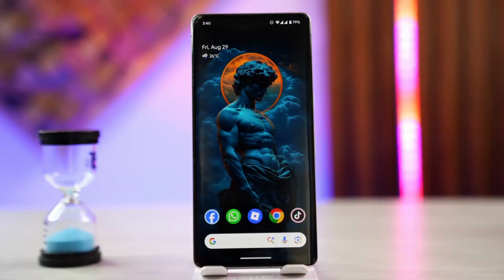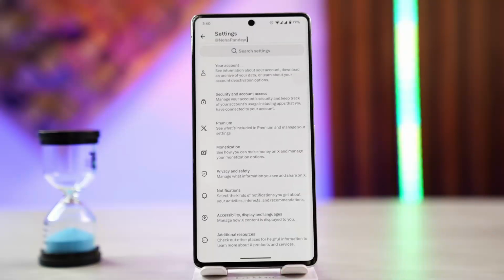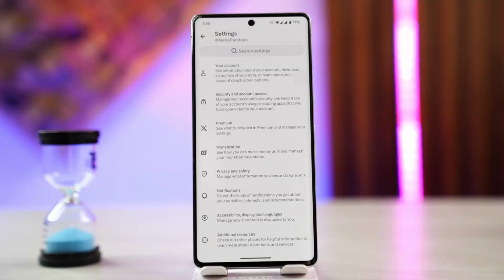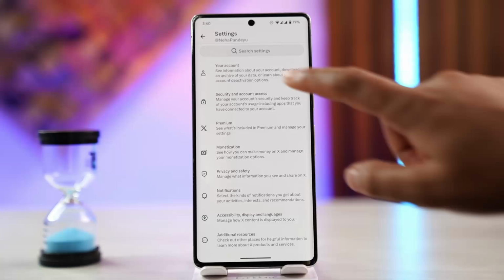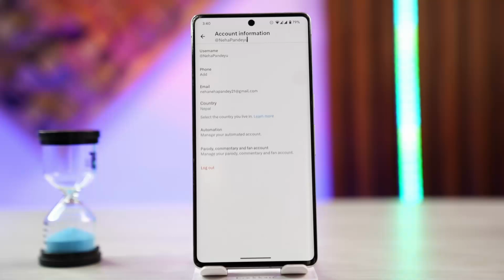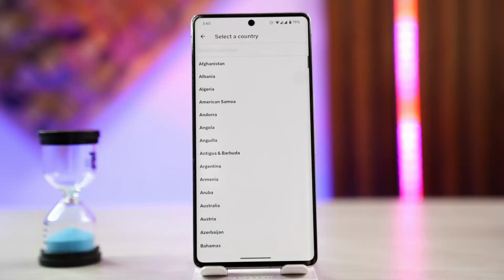How To Change Location On Twitter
Adding your Instagram link to your Twitter (X) bio is a great way to connect your followers across platforms and boost your online presence. This short tutorial demonstrates how to copy your Instagram profile link and paste it into your Twitter bio’s website section, ensuring your followers can easily find your Instagram profile with a single tap.

First, it’s important to have both the Instagram and X (formerly Twitter) apps updated to the latest version to avoid any compatibility issues. The process begins on Instagram. You’ll need to navigate to your profile, tap on the profile menu or your initials, and select the “Share profile” option. This section provides a QR code and a direct URL to your Instagram account. Tap on “Copy Link” to copy the profile URL to your clipboard.

Next, open the X app. Tap on your profile icon in the top right corner, and then again on your profile to access the “Edit profile” section. Within this section, you’ll find a field labeled “Website.” Simply paste your Instagram profile link here. Once pasted, tap on “Save” in the top-right corner to apply the changes.

Your Instagram link will now appear in your Twitter bio as a clickable link, making it easier for your followers on X to access your Instagram profile. This method is useful for influencers, businesses, creators, or anyone looking to grow their audience across social platforms.

To ensure your Instagram profile link works correctly, always test the link after saving it. You can also shorten the URL using services like Bitly if you prefer a cleaner look in your bio, although Instagram links are already fairly concise.

To download or update the Instagram app, To update or access Twitter (X), go

Timestamps:
0:00 Introduction
0:12 Copying your Instagram profile link
0:40 Pasting the link in Twitter bio
1:13 Conclusion